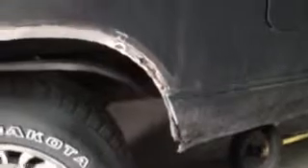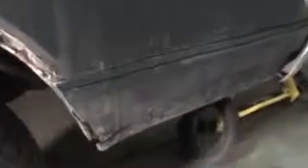ramcharger 2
Psycho babbling, from a fat man. More on the turdcharger. I know I ramble on about safety, but come on people; no one wants to lose an eye. Words I live by: if I could find myself in a dark alley, I'd kick my own ass. PEACE.